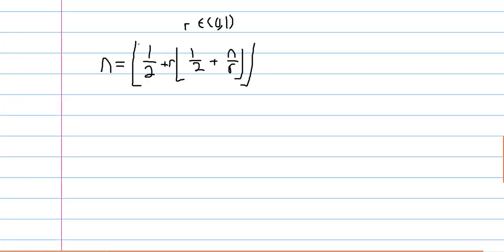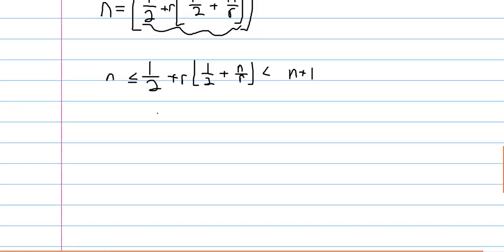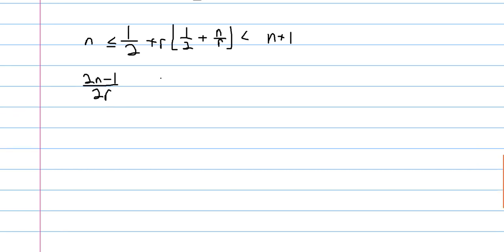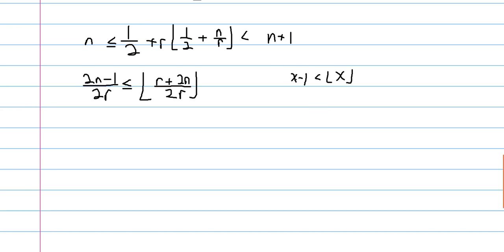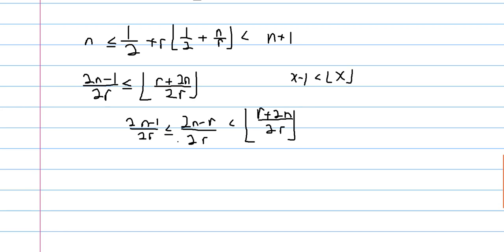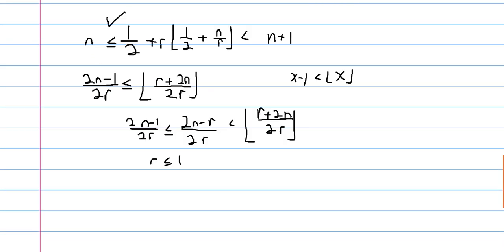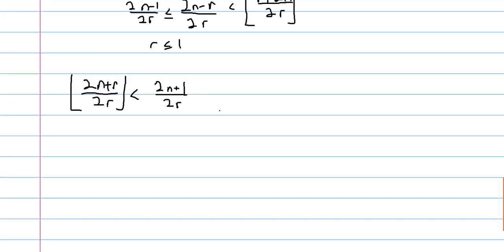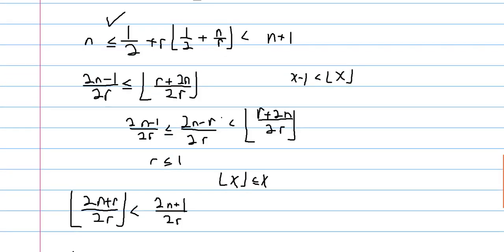A cute Algebra Problem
The story behind this problem:
My brother (who has a degree in Computer Science and minored in Math) asked if the following was true:

For a positive integer n and a real number between 0 and 1, does the following hold:

x = (n / r).round
y = (x * r).round
then n  = y?

,which turned into this problem. Rounding a number is equivalent to taking the floor of 1/2 plus the number.